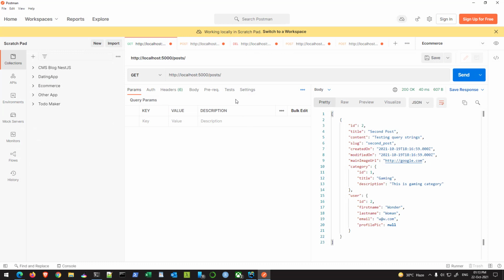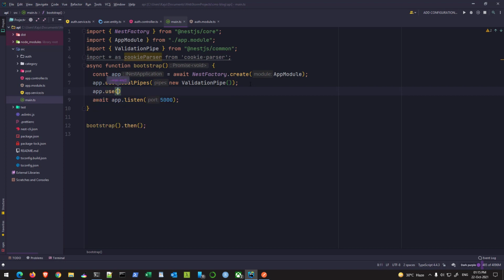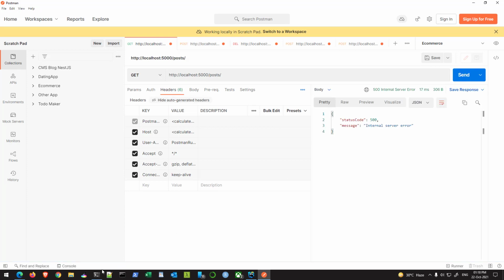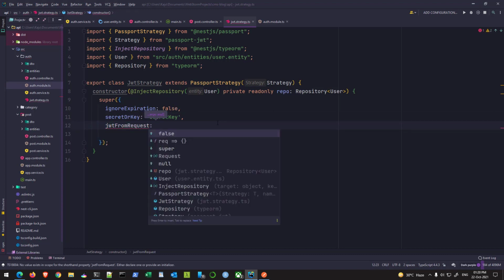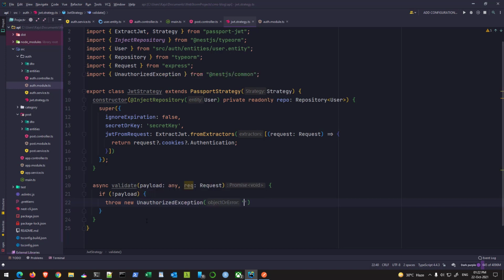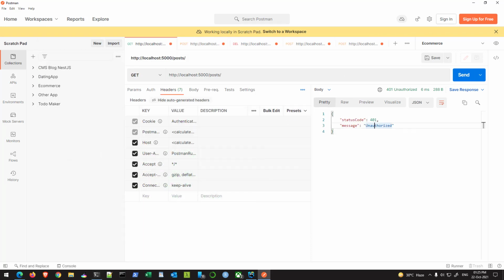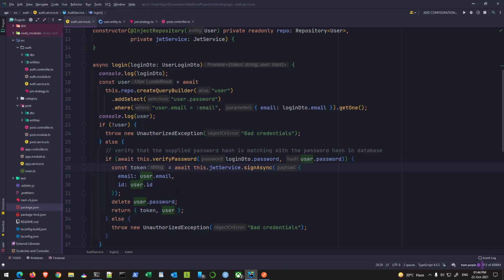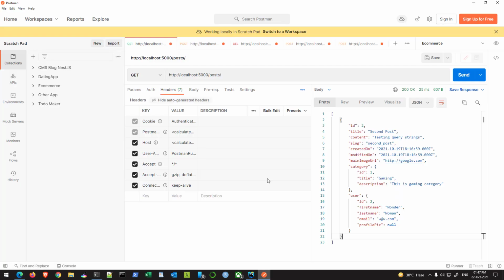17. Protecting Routes With Guard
In this video, we would learn how to protect our endpoints with AuthGuard so  that only authenticated users are allowed to access them.